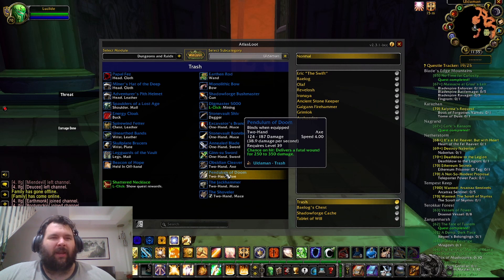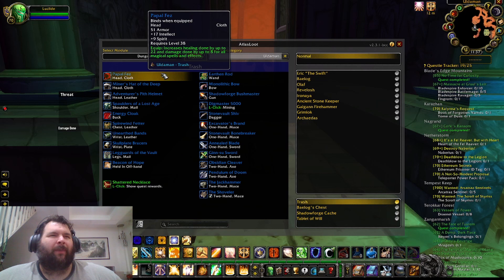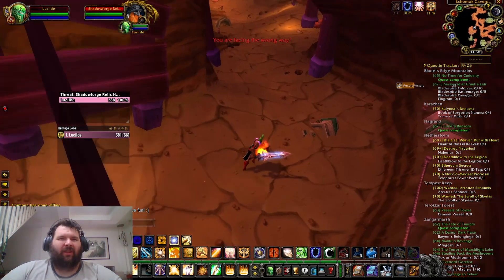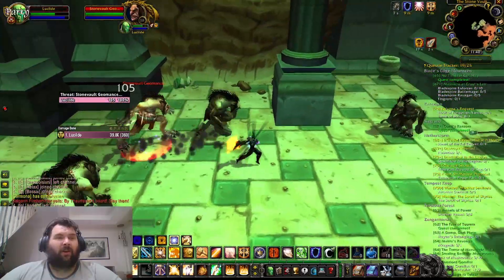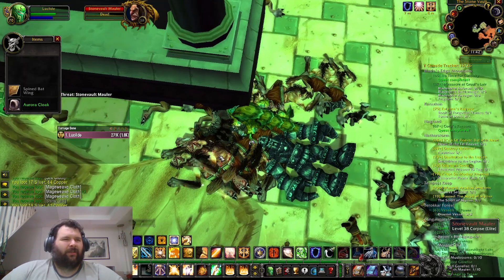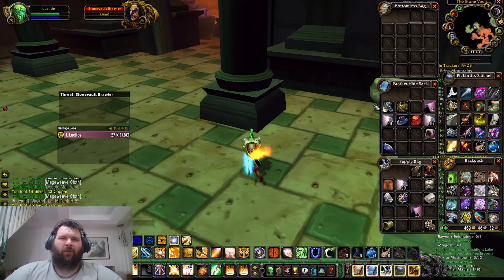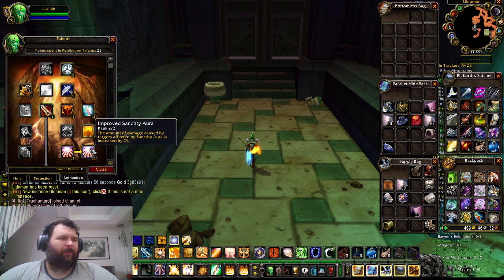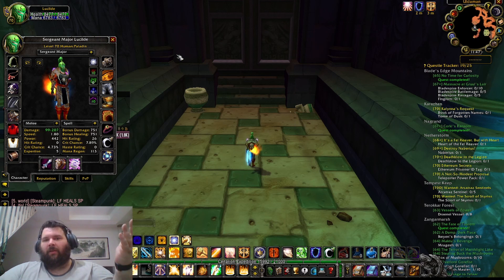The Burning Crusade Classic - Uldaman Paladin Farm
Getting back into uploading regularly. Starting off with a farm I have been enjoying.